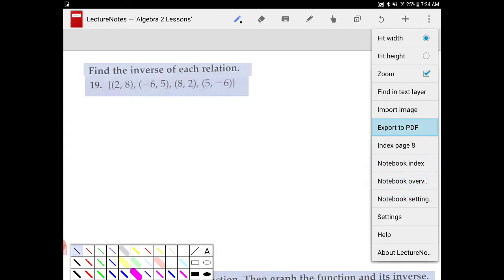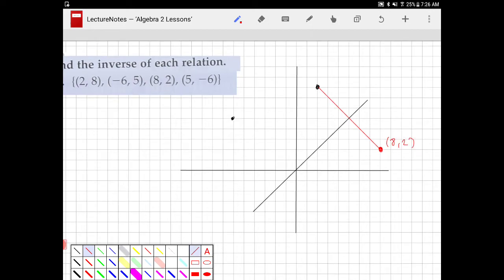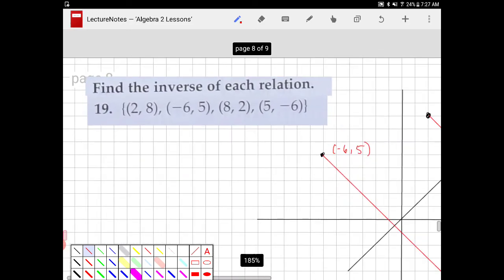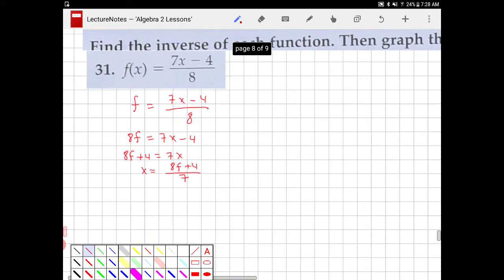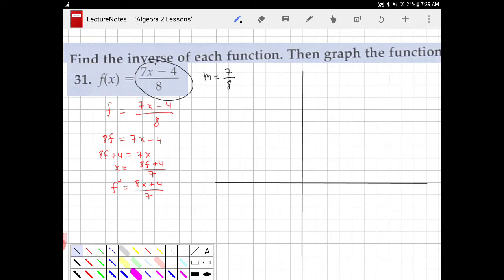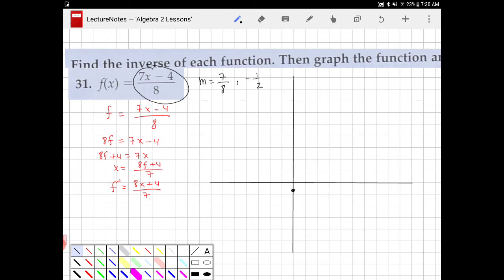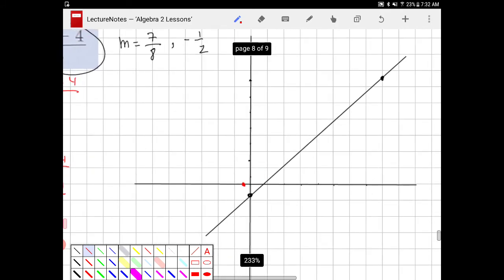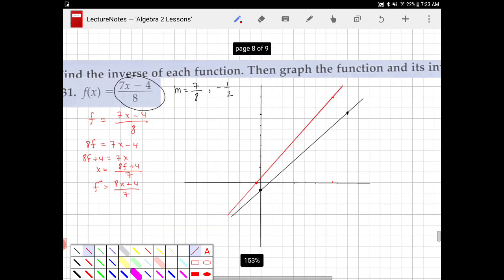Algebra 2 U3A02b exercise on graphs of inverse functions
Exercise on graphs of inverse functions